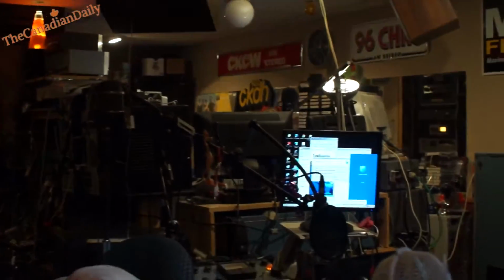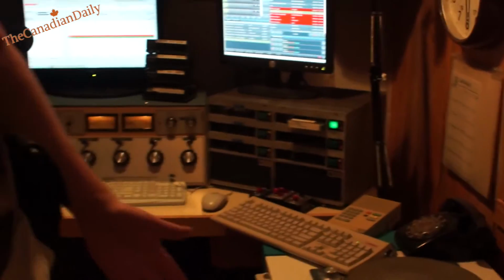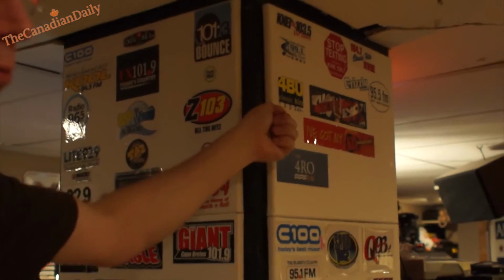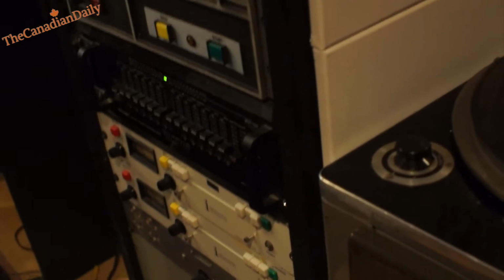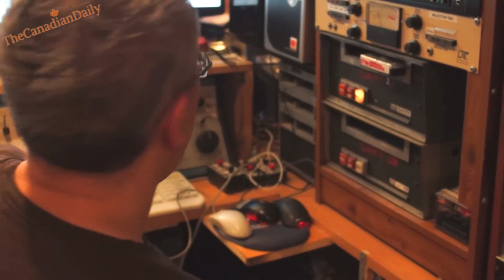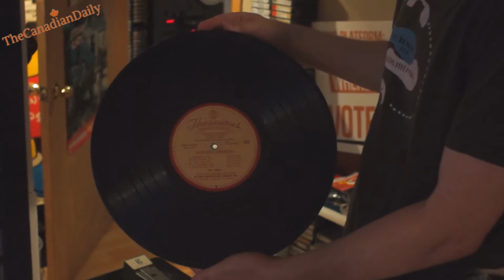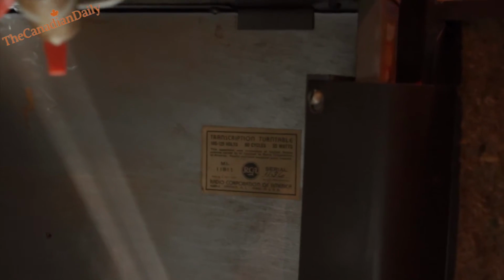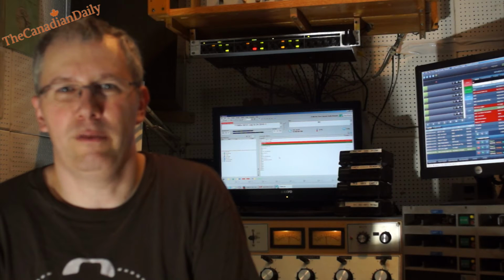Time Capsule Audio Network Studio Visit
Welcome to TheCanadianDaily Featuring me "The Third Hum"
Follow Me around places for reviews and side trips uncovering food, Places and things to see, and all kinds of goodness in The Daily Vlog.
You never know what or who you'll see!